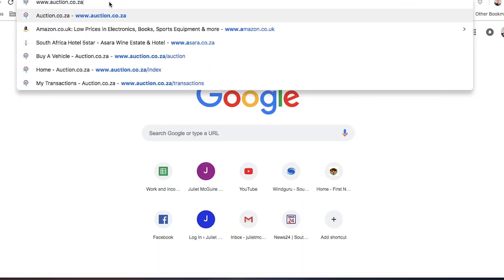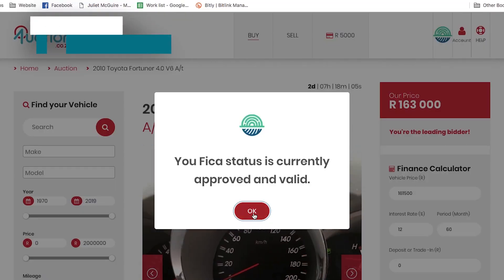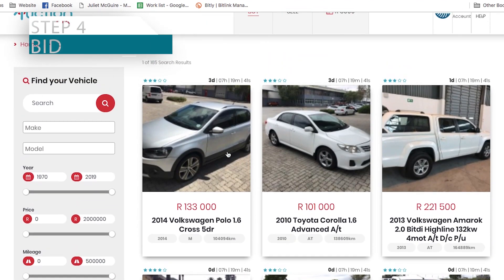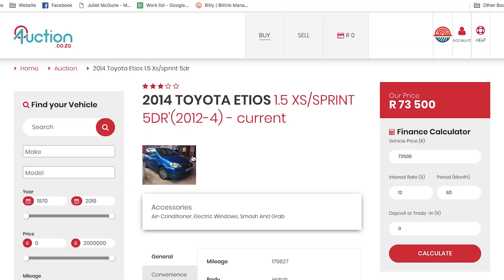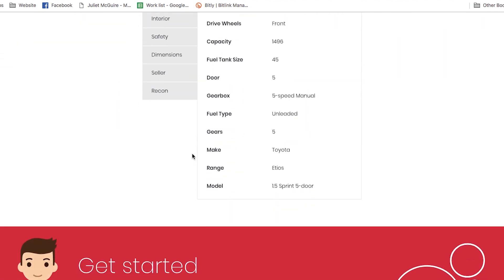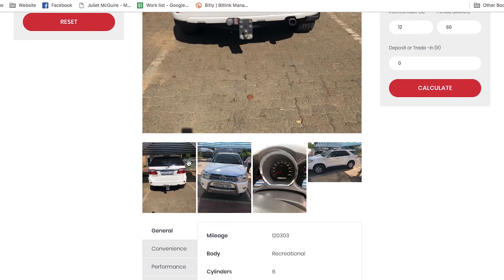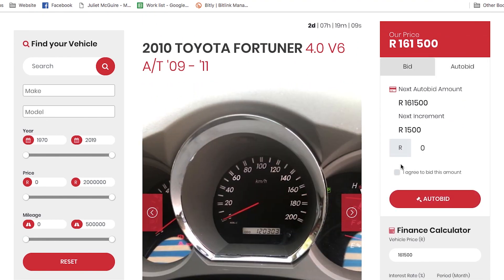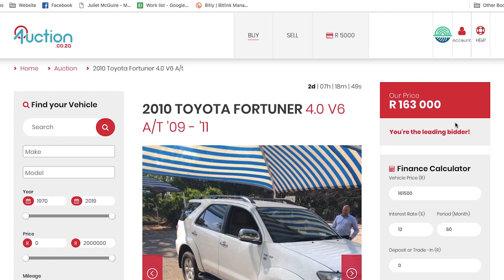Would you buy a car through an auction?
I came across this website called Auction.co.za and having always been intrigued by car auctions, I decided to give it a go. On camera! Just for YOU!